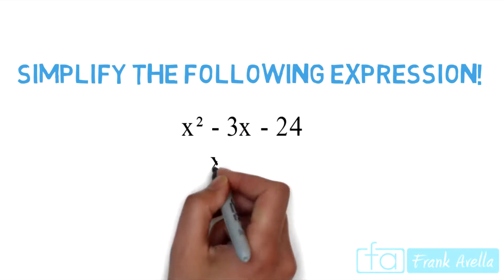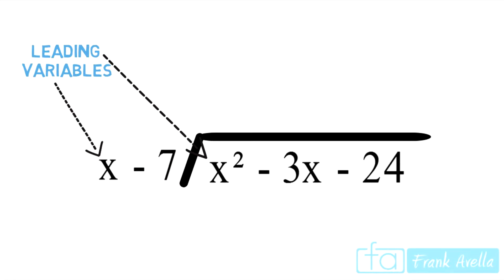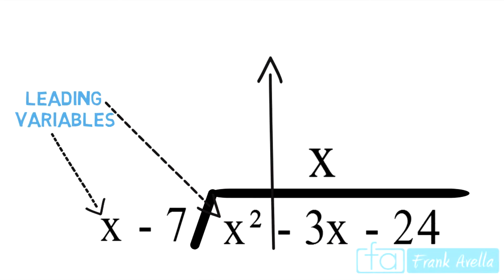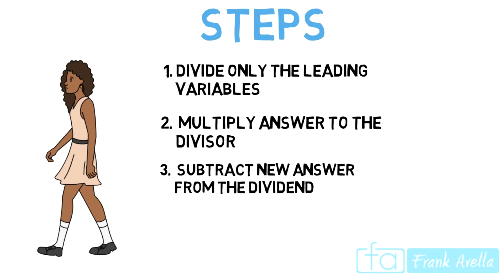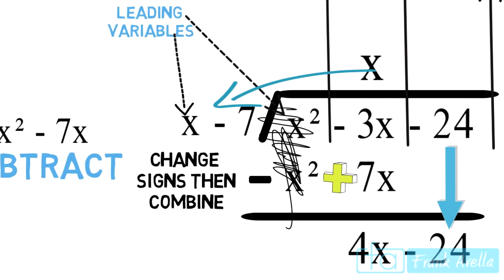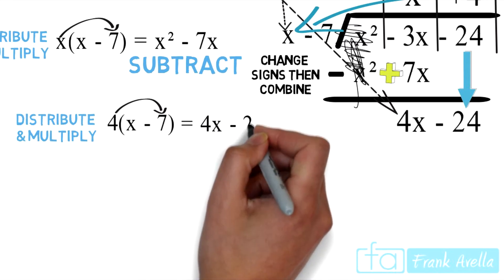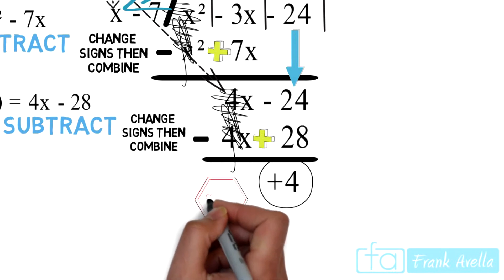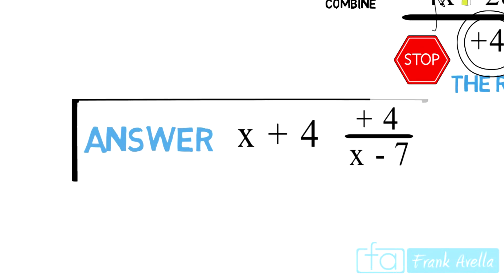Polynomial Division: Algebra Animations